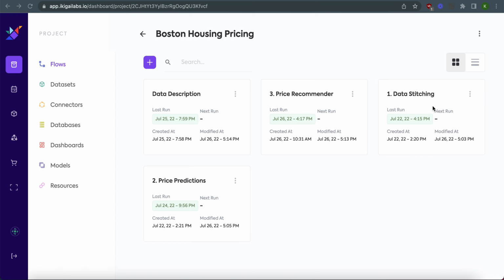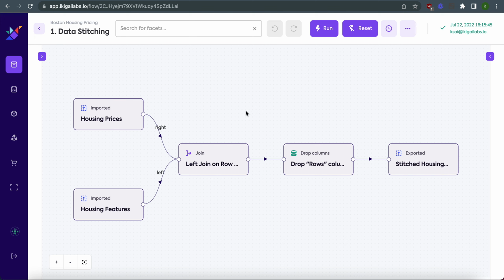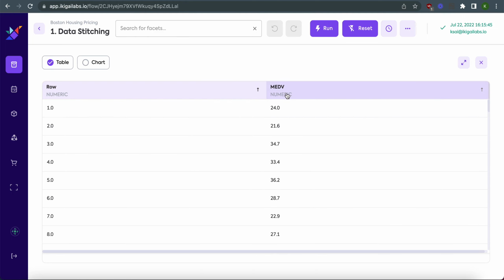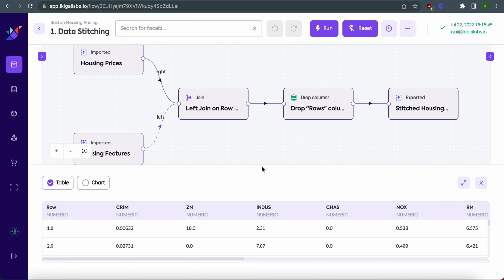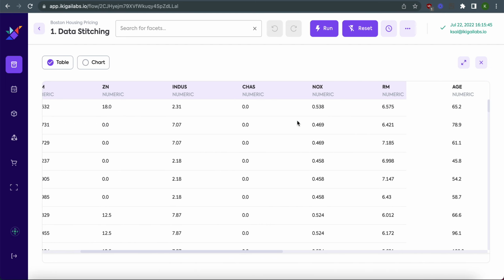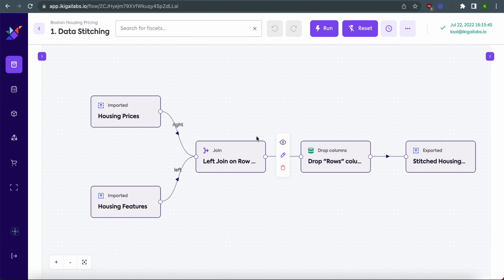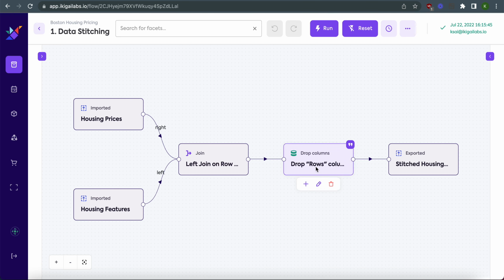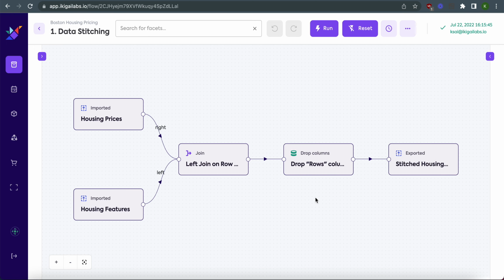Ikigai Start Here (Tutorial) - Data Stitching Overview